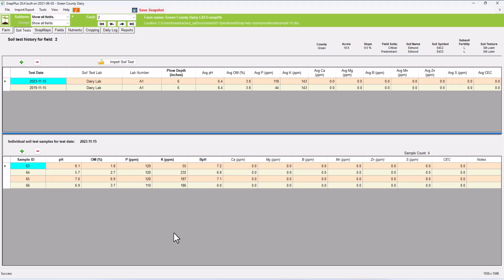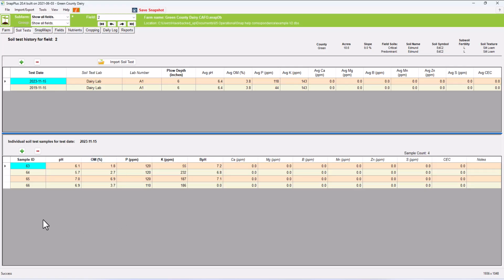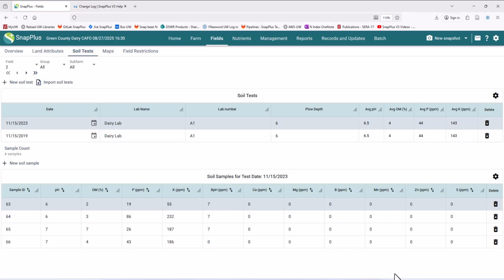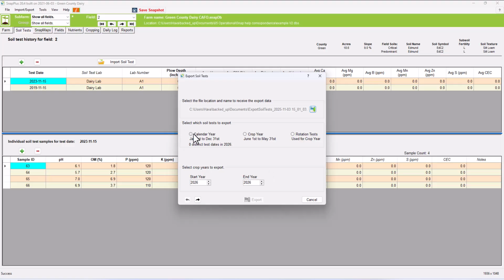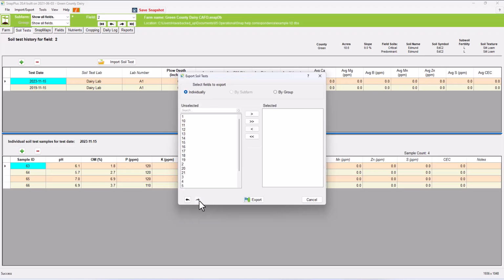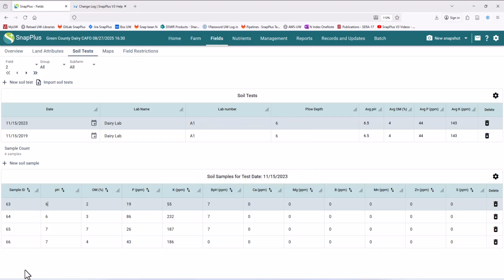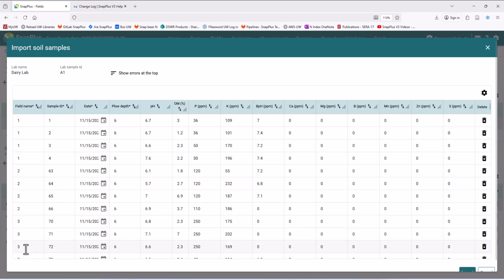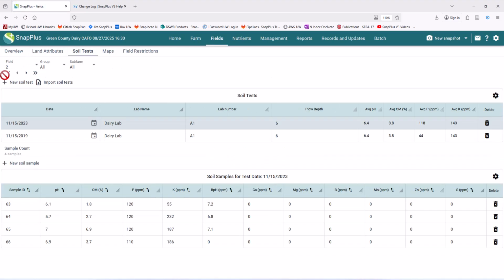Oct 24, 2025: Fix for a soil test rounding bug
This video walks through a quick fix for a SnapPlus V3 bug that caused some soil test OM and pH values to be rounded to the nearest whole number. The bug impacts soil tests values that were imported through the "+ Import  SnapPlus2 farm" option before October 24, 2025.